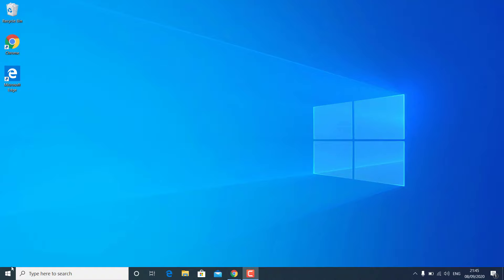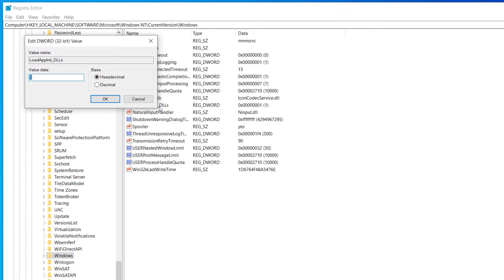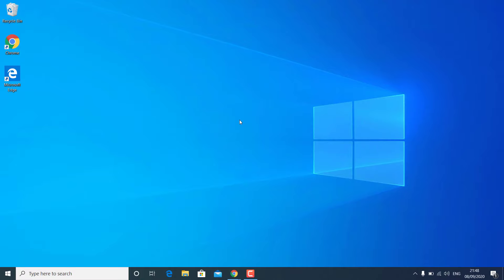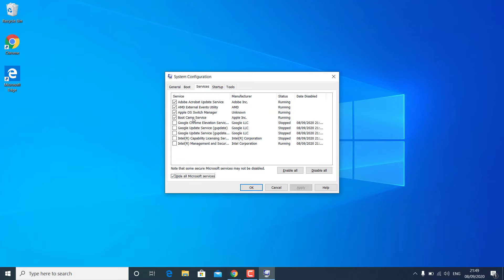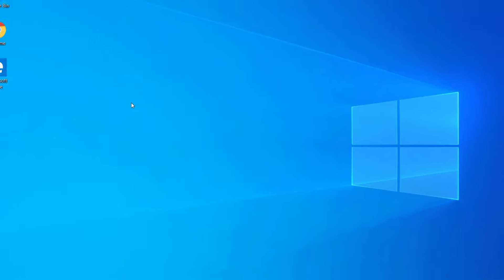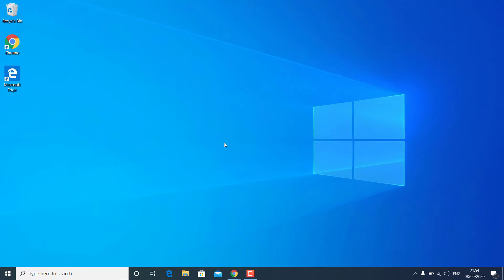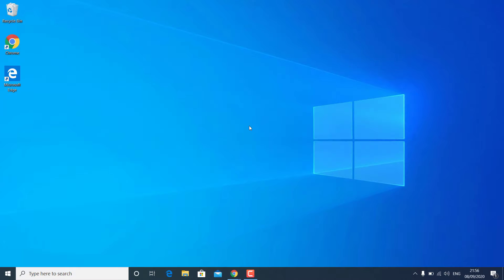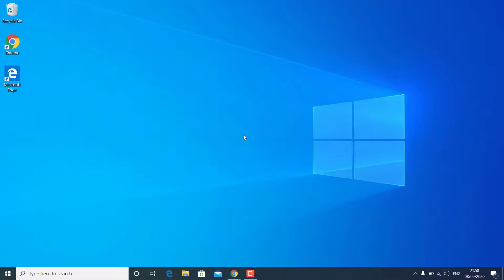Fix Error (0xc0000142) Application Was Unable To Start Correctly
How to Fix Application Was Unable To Start Correctly Error Code 0xc0000142.
This is another Windows issue happens due to various reasons. In this video, you will see different methods to fix this issue on Windows 7, 8/8.1, and Windows 10.
Method 1 - Check for the LoadAppInit_Dlls registry key and set the value to 0.

Method 2 - Check for conflicting non-Microsoft services.

Method 3 - Re-register DLLs and ActiveX Control

Copy these commands to cmd one by one -

for %i in (%windir%\system32*.dll) do regvr32.exe / s%i

Method 4 - Check if you using the correct region.

Method 5 - Windows Update and Update uninstall.

Method 6 - Repair corrupt OS files using system file checker.

All these methods should help you to fix this error.
Note: It is advised to create a system restore point before following any Windows tutorial.